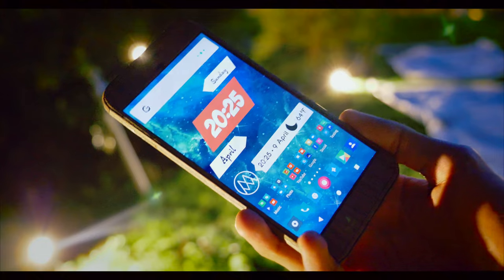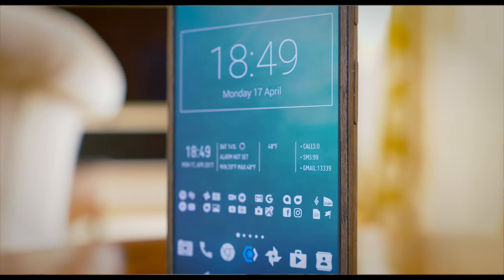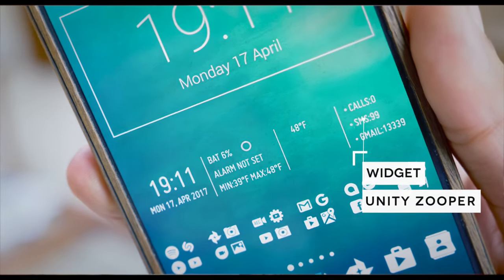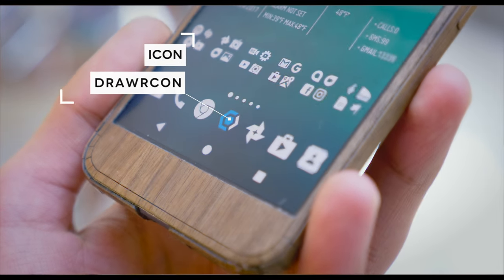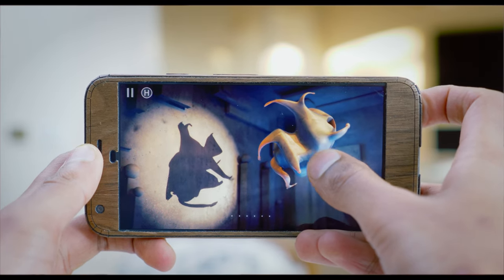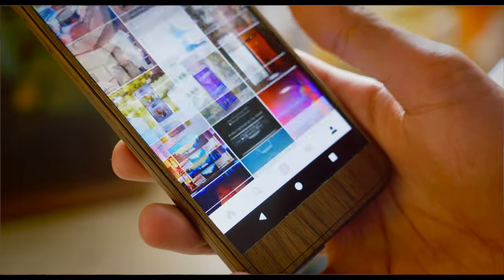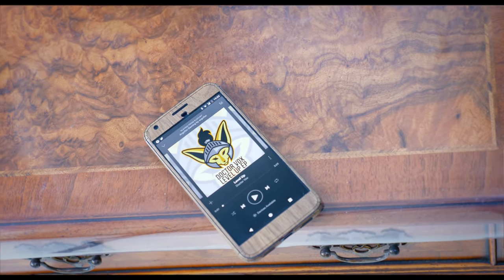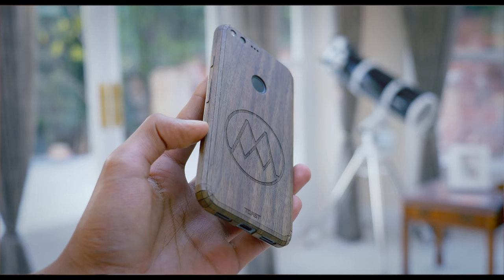What's on my Android Phone!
Some of my Best Android Apps of 2017!

If you enjoyed this video, you can find my favourite apps here (It will open in a new tab)